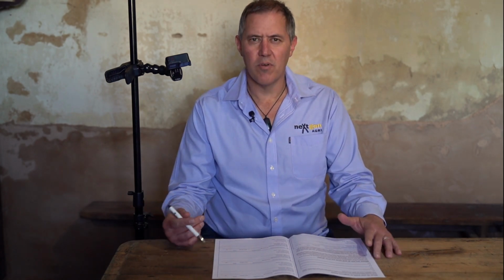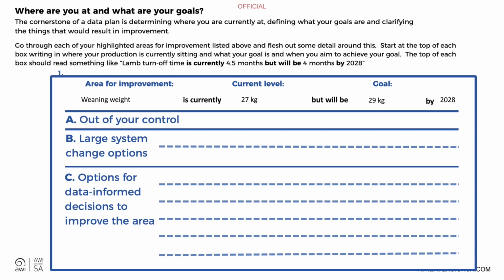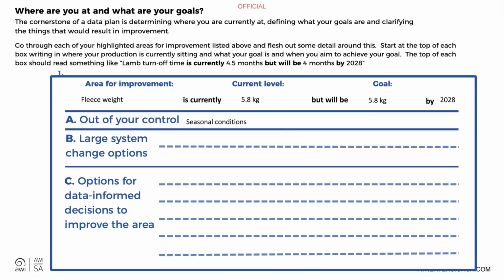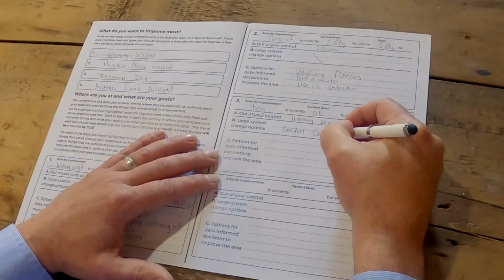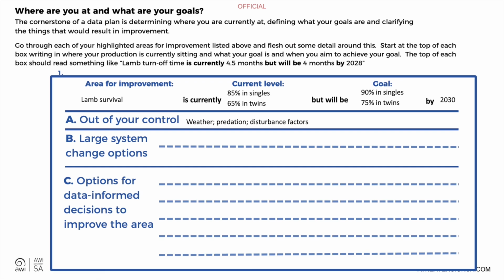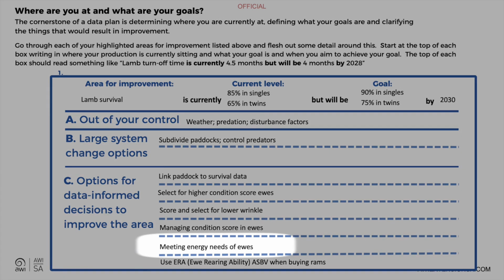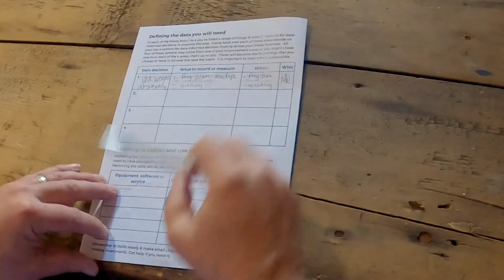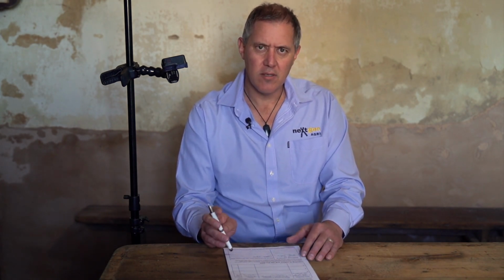10-minute talks - Creating an eID data plan, with Mark Ferguson, neXtgen Agri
In this 10-minute talk Mark Ferguson, neXtgen Agri discusses Creating an eID data plan, including:
- Determining what do you want to improve most?
- Where are you at and what are your goals?
- Defining the data you will need
- Learning to collect and use the data

This 10-minute talk was supported by:
Australian Wool Innovation
SA Sheep Industry Fund
Department of Primary Industries and Regions